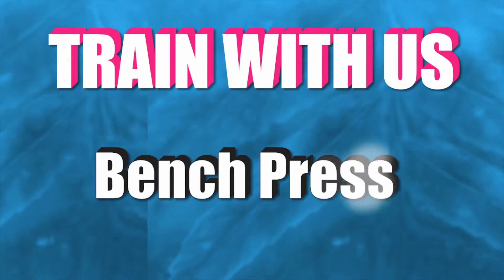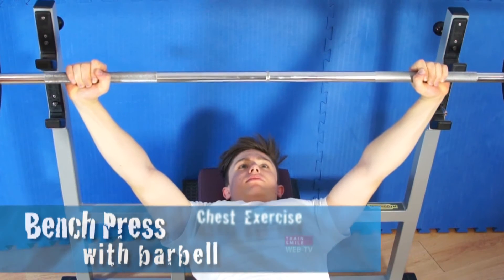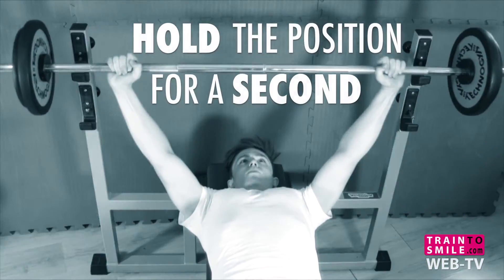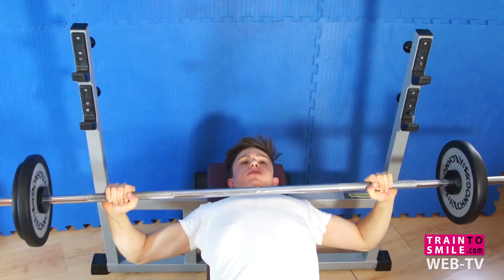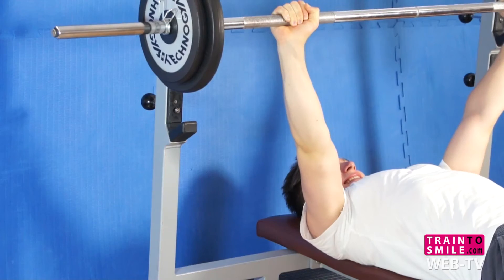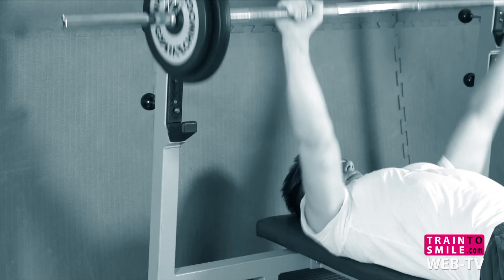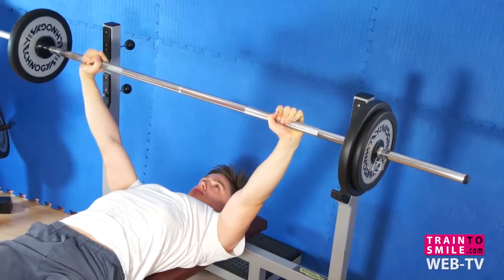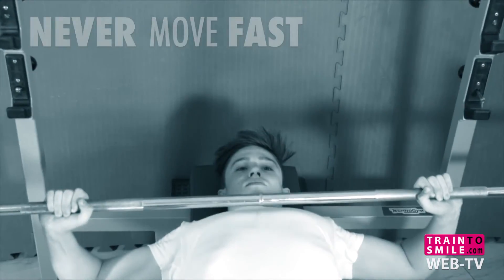BARBELL BENCH PRESS (tutorial)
Lie back on a flat bench. Using a grip that creates a 90-degree angle in the middle of the movement.
Lift the bar from the rack and hold it before you start. This will be your starting position.
From the starting position, breathe in and coming down slowly until your bar is nearby your middle chest.
Holding 1 second and breathe out and push the bar back to the starting point. Keep your shoulder down and squeeze your chest as much as possible as you restart to go down your chest.
Be conscious, Be Fit, Be Healthy...!!!

Distenditi su una panca piana. Usando una presa che crea un angolo di 90° nel mezzo del movimento. Solleva la sbarra dal rack e aspetta prima di iniziare. Questa sarà la tua posizione di partenza. Dalla posizione di partenza, inspira e comincia lentamente ad abbassarla fino che la tua sbarra è vicino alla porzione mediana del tuo petto, vicino ai capezzoli. Bloccati per 1 secondo ed espirando spingi la sbarra su fino alla posizione di partenza. Tieni le tue spalle giu' e contrai il petto il più' possibile prima di ricominciare a scendere verso il petto. Sii conscio, Sii Fit, Rimani in salute.